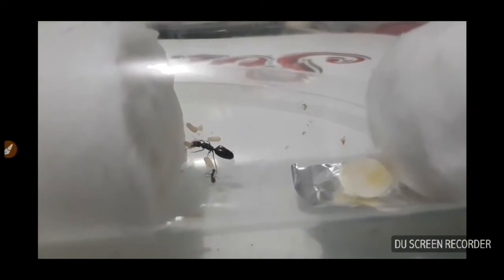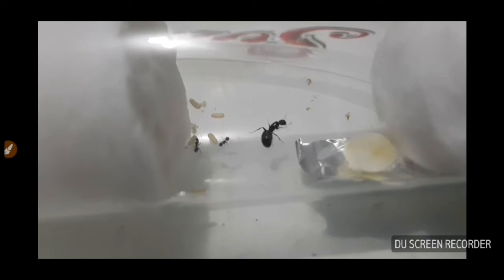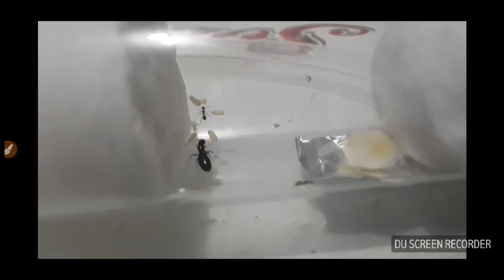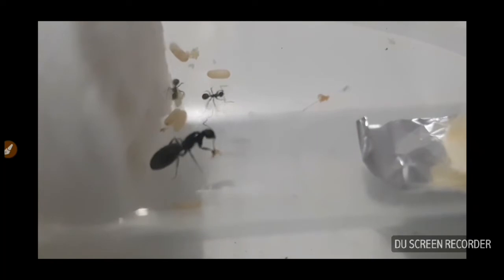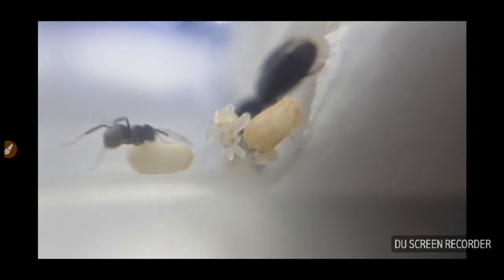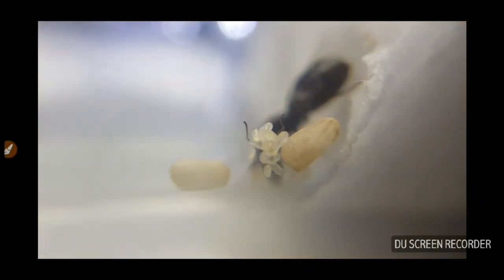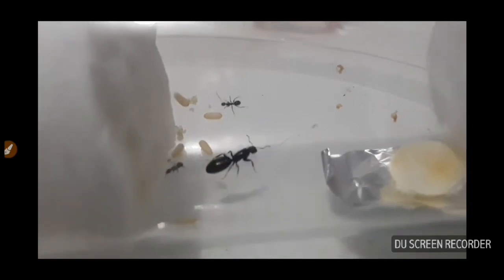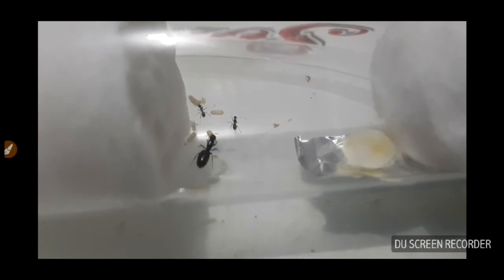Avance Reina Camponotus/Cuidados.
A continuación se muestra el avance de mi primera Reina capturada el 1 de junio, una hermosa Reina Camponotus.